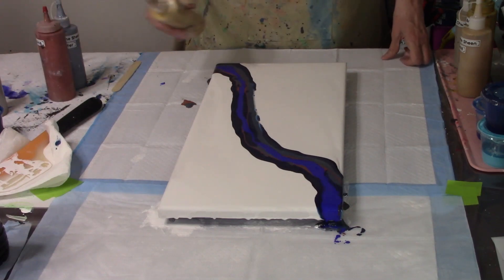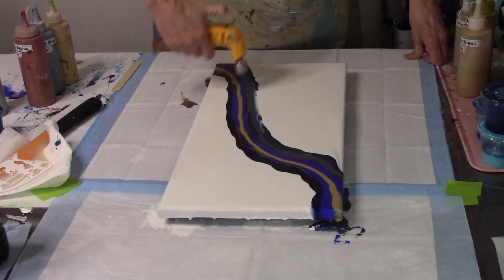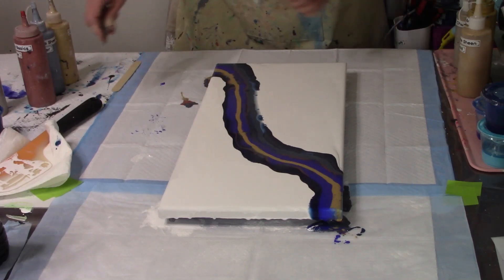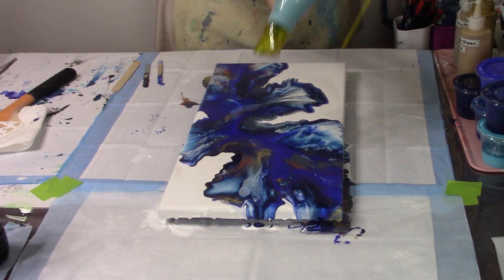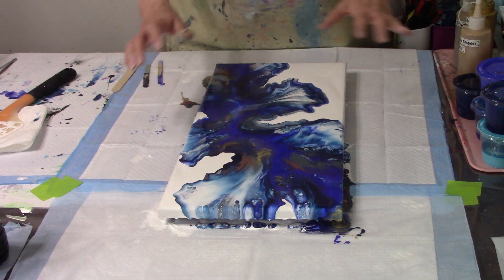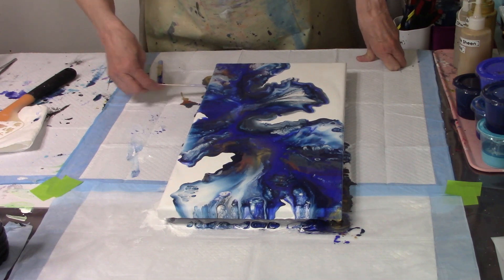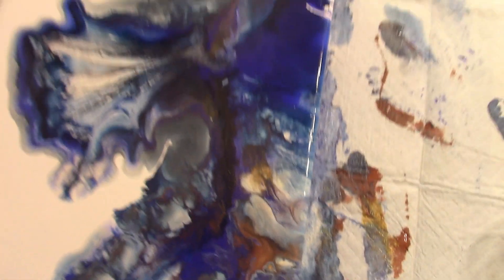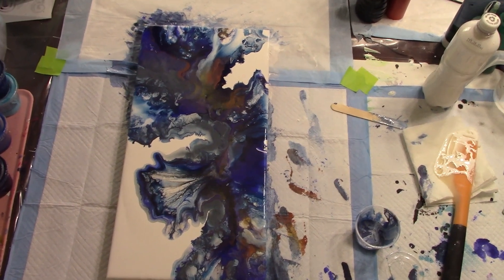A Blast of Blue and Metallics Too by Christy Cole Artistry Video #243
Video #243 - A Blast of Blue and Metallics Too. This beautiful 10-inch (25.4cm) by 20-inch (50.8cm) Dutch Pour was created using Metallic Acrylic paints and blue acrylic paints mixed with gloss medium.  I created this pretty painting by pouring the acrylic paint colors, from the lower right hand corner to the upper left hand corner of the canvas.  I then use my hair dryer to blow the paints outward, creating this beautiful painting.  I used the following acrylic paint colors to create this painting.

 Academy Acrylic:
   Ultramarine Blue - left over paint.
   Prussian Blue - left over paint.
Deco Art Extreme Sheen:
   Metallic 24k Gold
   Pewter
Liquitex Basics:
   Copper
Artist's Loft:
   Black- flood color,

My videos will show you.
How to create a stunning acrylic painting,
Acrylic painting for beginners
How to paint with acrylics
How to get started with acrylic painting,
How to use up left over paint,
Dutch Pouring
Pour painting for beginners,

I love reading your comments so keep them coming.

For my art videos I buy my painting supplies from retailers in my area:
Michael's, for canvases and Artists Loft and Liquitex Basics Acrylic paints, varnishes, People sticks for scraping the drips.
Hobby Lobby for Liquitex Basics and Master's Touch and Academy Acrylic, acrylic paints, varnishes, tongue depressors/popsicle sticks, used for scraping the drips. And canvases, such as their new Paint Pouring canvases by Master's Touch.
Home Depot:  COLORSHOT paints
OHUHU acrylic paints are ordered off Amazon.
Best Buy for all my technology needs, such as microphone, batteries, tripods, etc.
Note:  I use Liquitex High Gloss Varnish and High Gloss spray varnishes, or TopCoat to seal all my paintings.